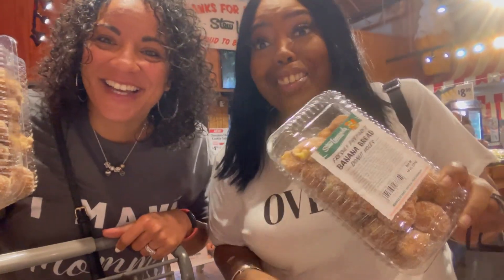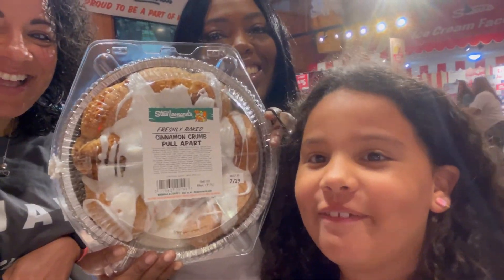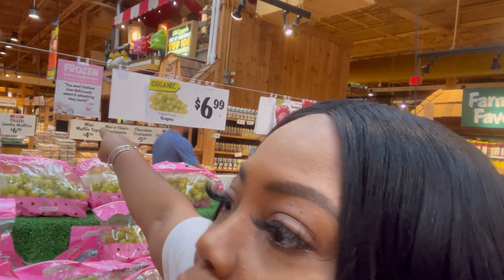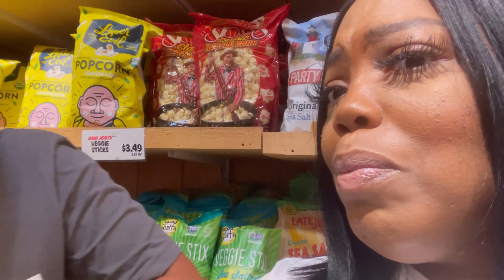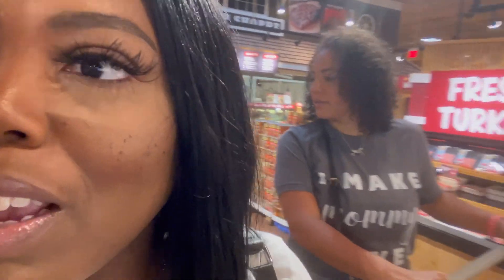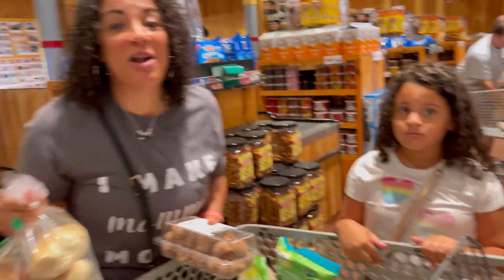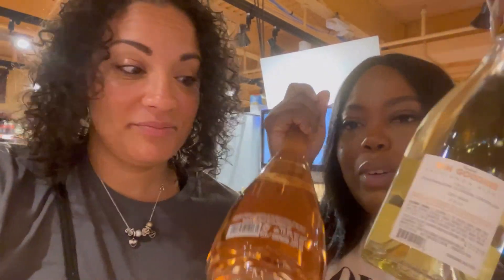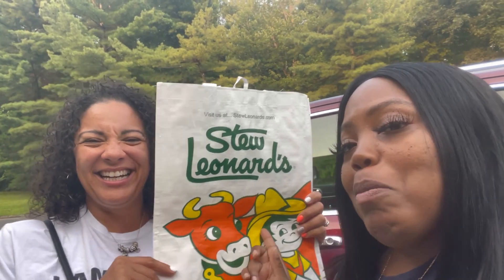Cheers to Stew Leonard’s!!!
Get your glasses ready and come with us as we take a trip to Stew Leonard’s!  Watch as we show you our favorites in the store and also tour the wine shop!

Can you guess what wines we purchased?

Sincerely,
BasicGlamLife